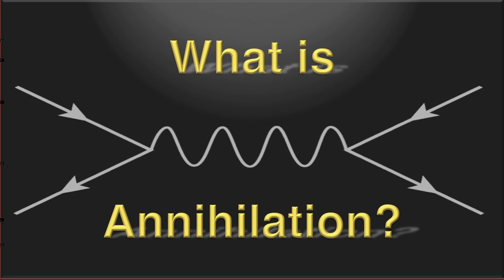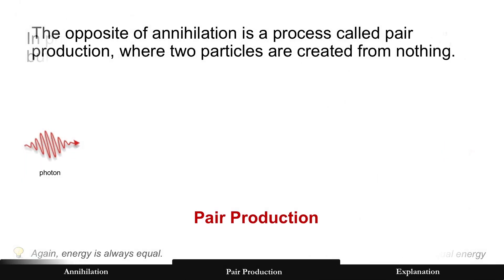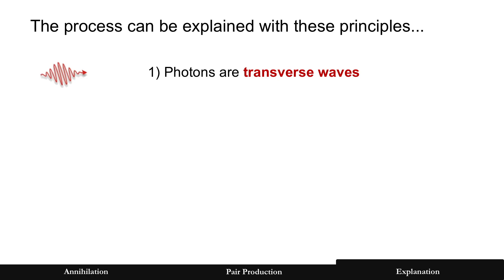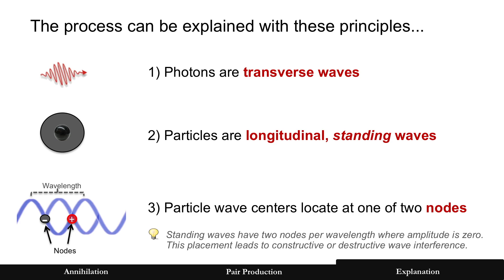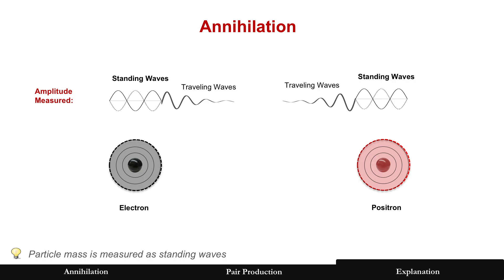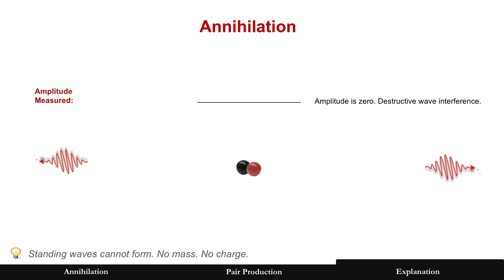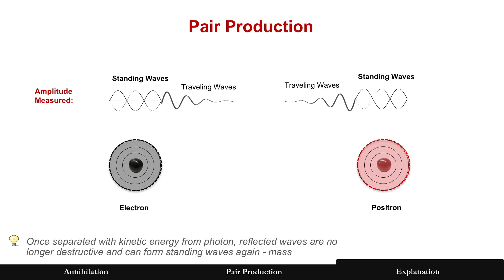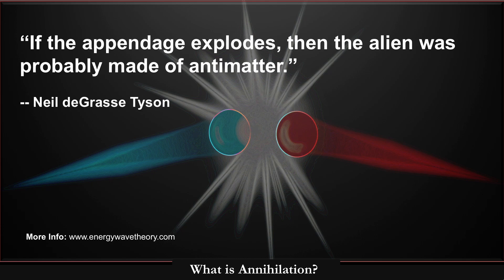What is Annihilation? An explanation of pair production and matter's obliteration by Jeff Yee.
CORRECTION: At the 0:31 mark, I meant to say the energy of two photons instead of the mass of two photons.

Annihilation is the complete obliteration of an object. At the subatomic level, this occurs when matter meets antimatter, such as the collision between an electron and positron. When it occurs, typically in controlled lab experiments, a tremendous amount of energy is released in the form of photons.

How can a photon create matter from nothing? An explanation of particles as standing waves helps to answer the question of pair production and also the true process that occurs in annihilation.

Additional mysteries of the universe explained with simple science can be found